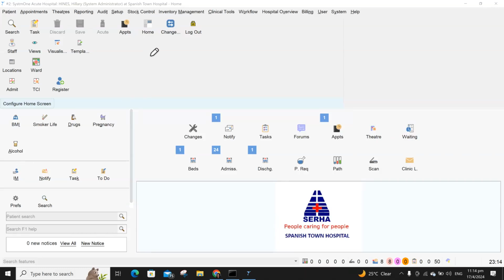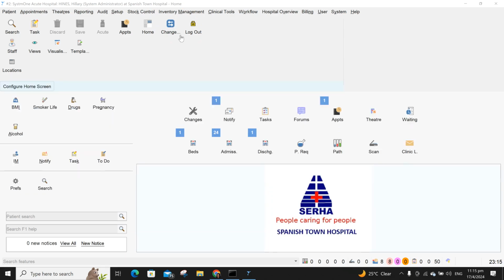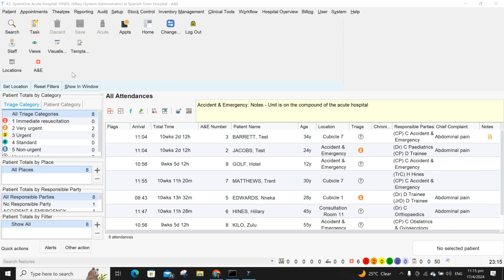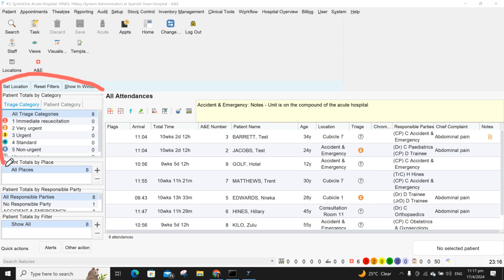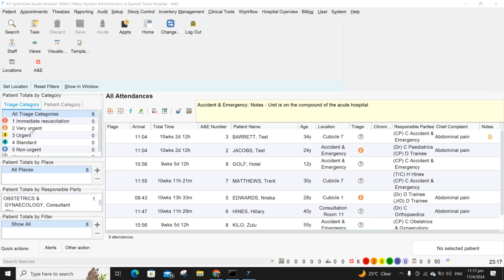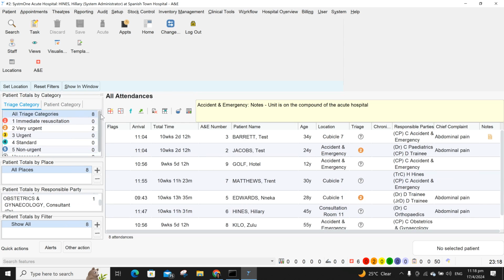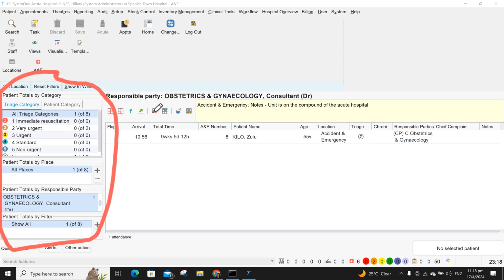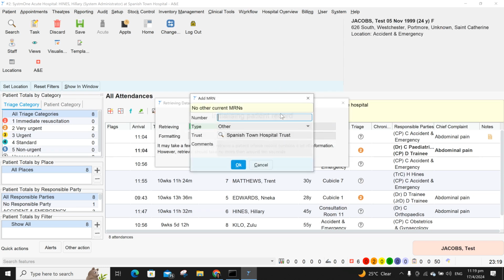A&E Mode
This video explains how to use you A&E attendance screen.